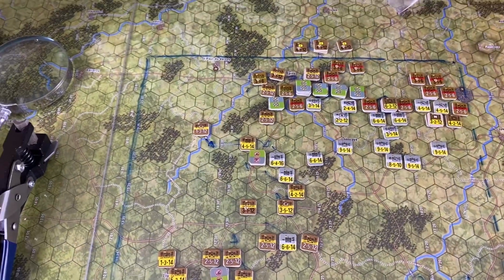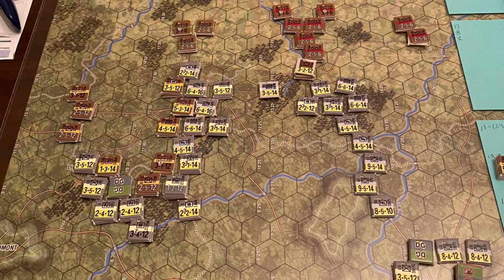Villers Bocage SCS Style 1.5 Turns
Playing Day of Days, Multiman Publishing’s Standard Combat Series Game